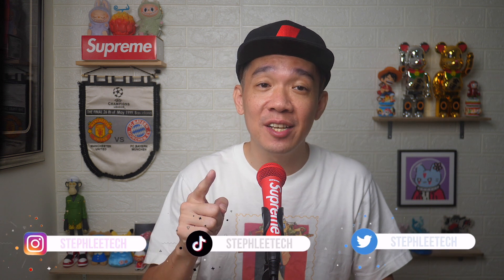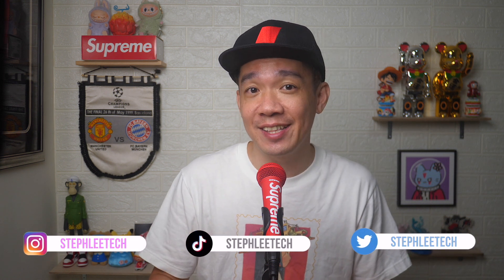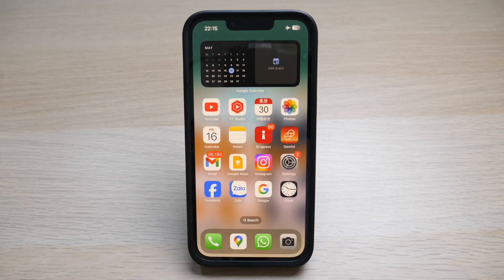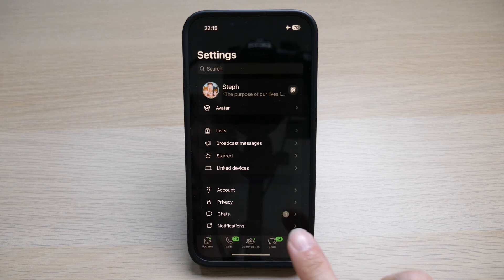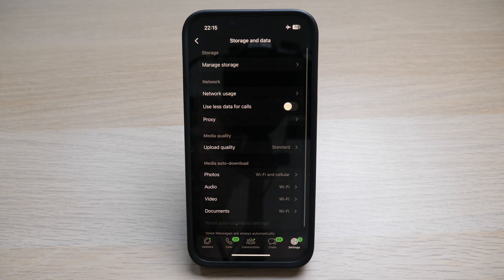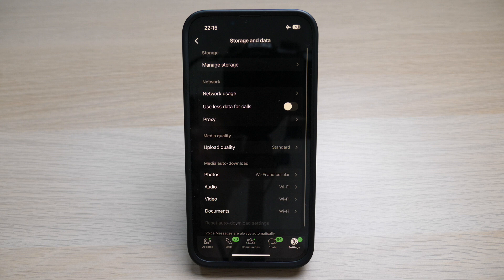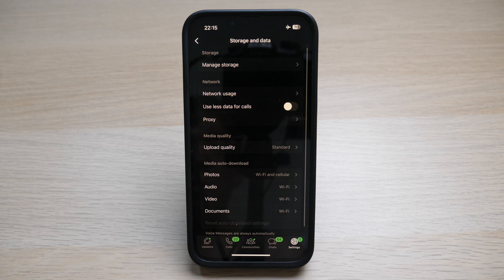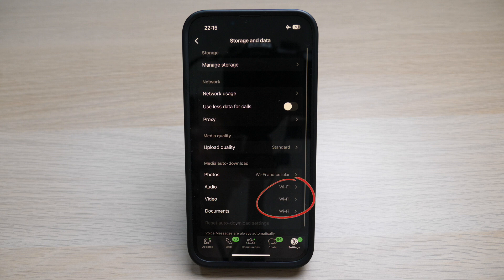How to change your media auto download settings to Wi Fi and Cellular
In today’s video, I show you how to change these settings, so that you only download the files you want, you also don’t waste your cellular data downloading files you DONT want!

HELP ME GROW MY CHANNEL
1. Click the “Thumbs Up”  LIKE button
3. Leave a comment or Question so I know how I can help
4. Share the video with others